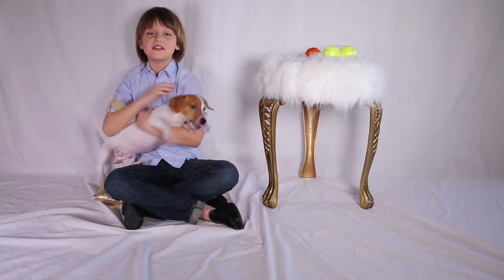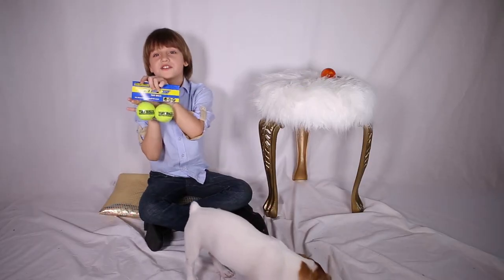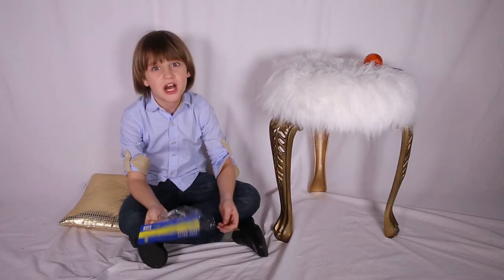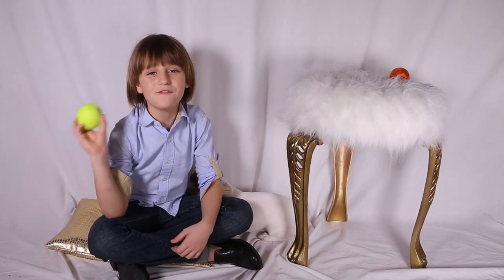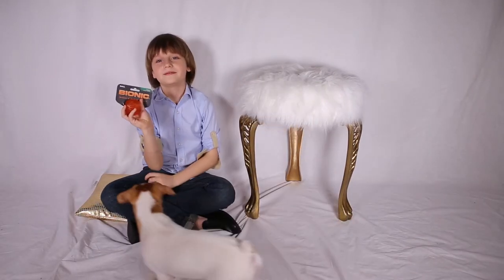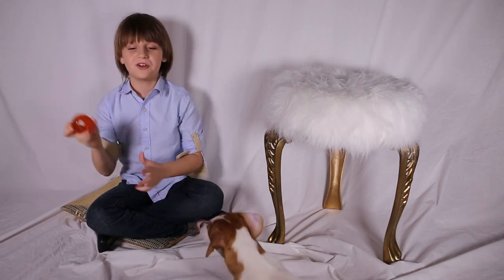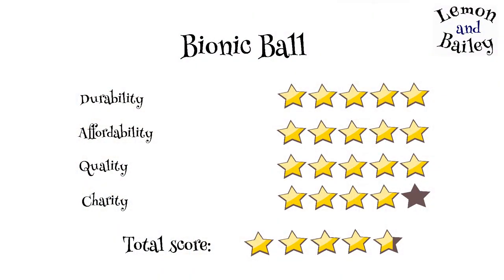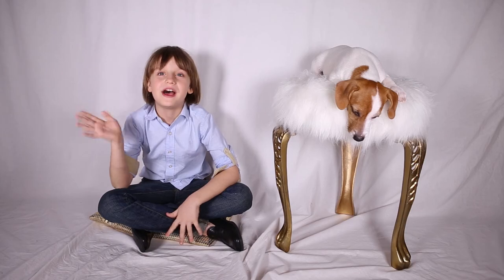Lemon and Bailey: Best and worst playing balls for dogs. Tennis vs. Bionic ball Review. Ep.4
Watch a journey of a little boy and his best friend Bailey!